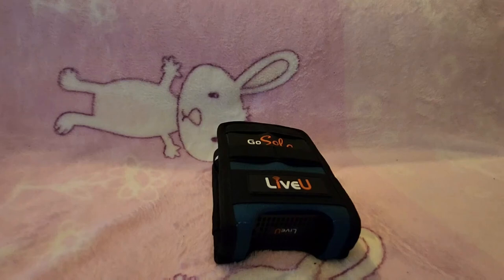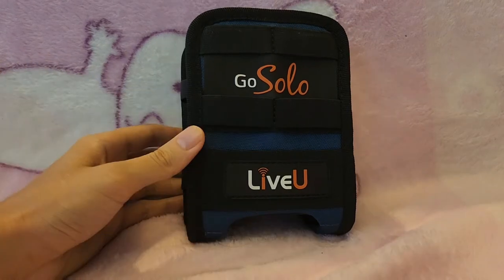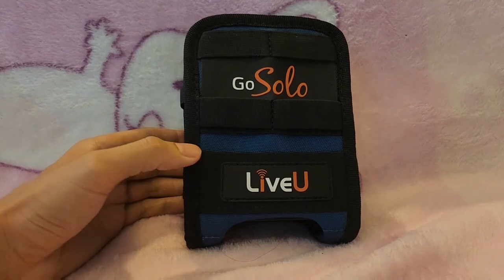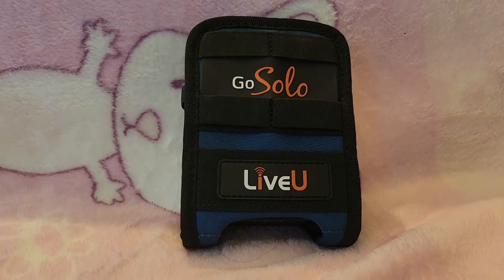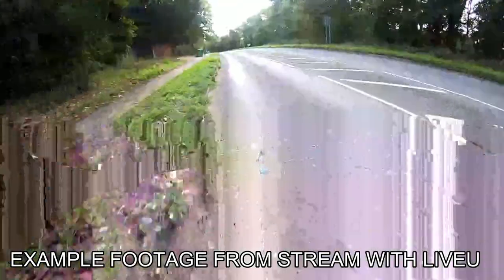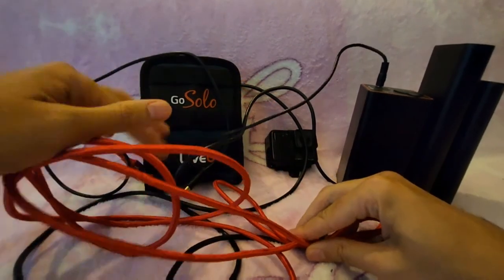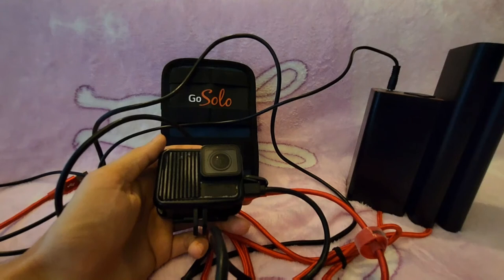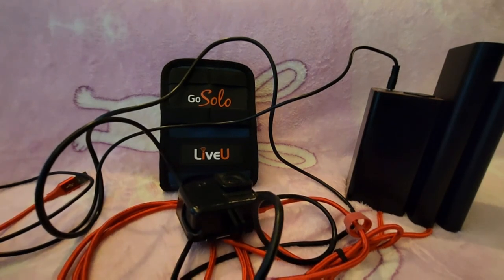Why I Regret buying the LiveU Solo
very disappointing...